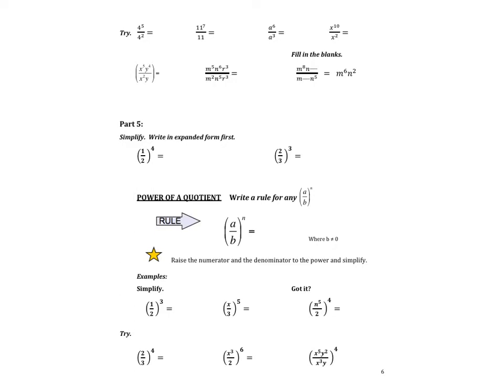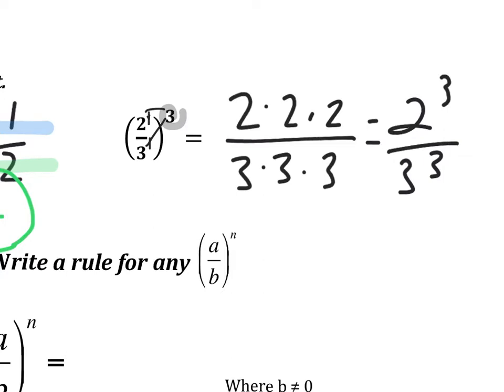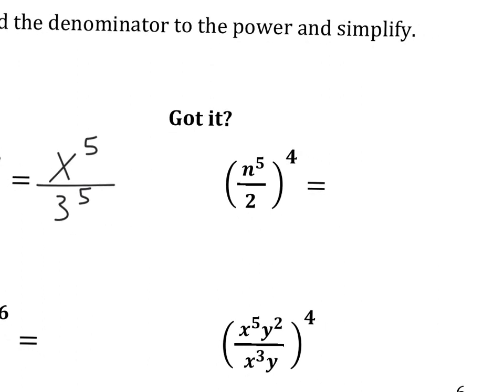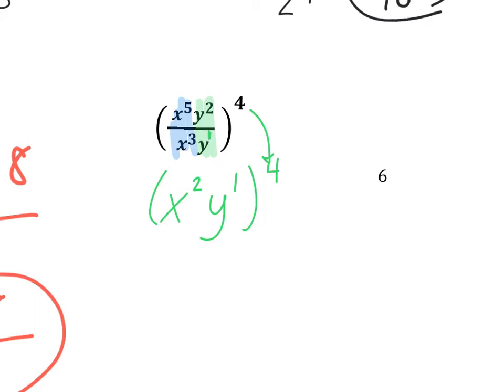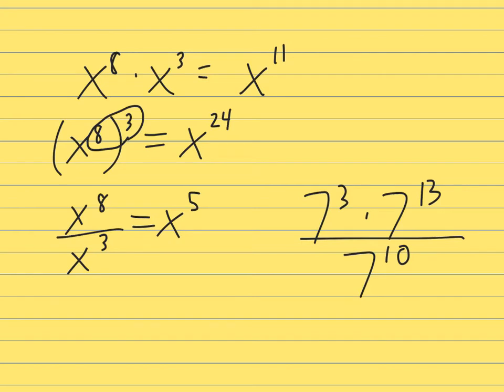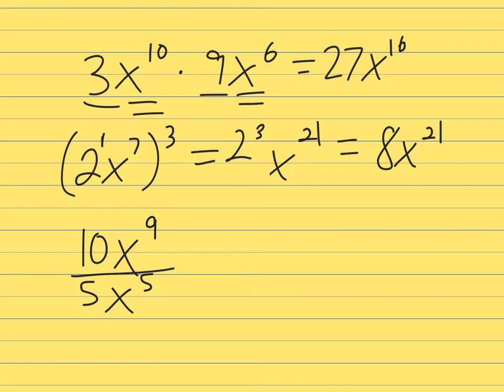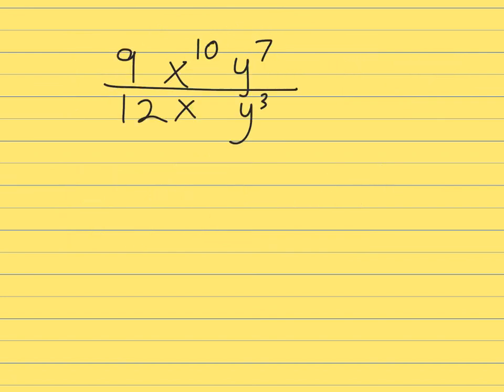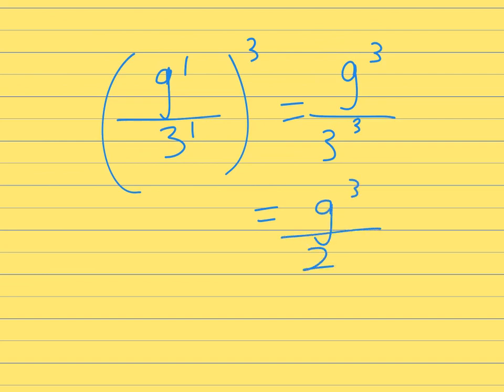Power of quotient and review